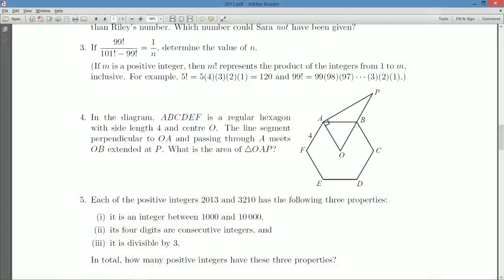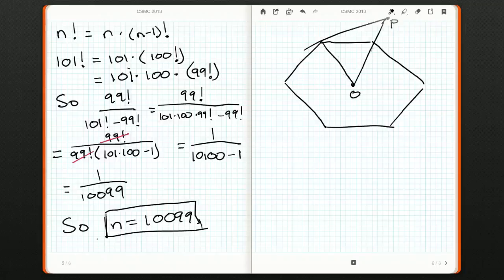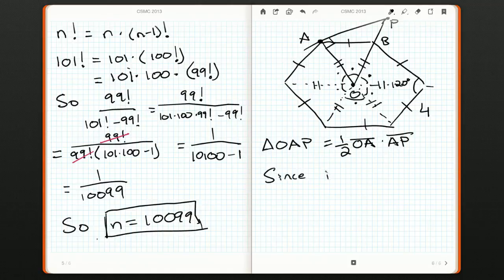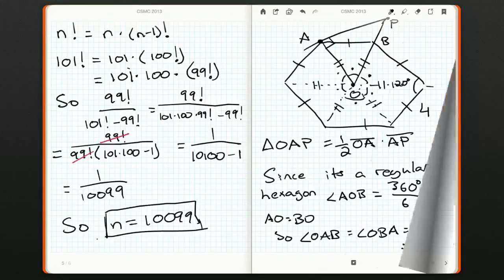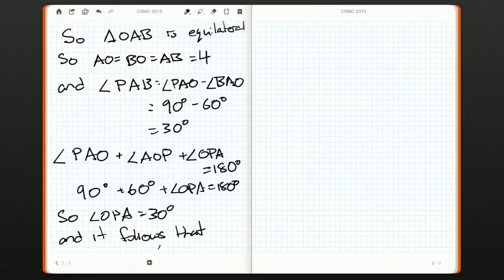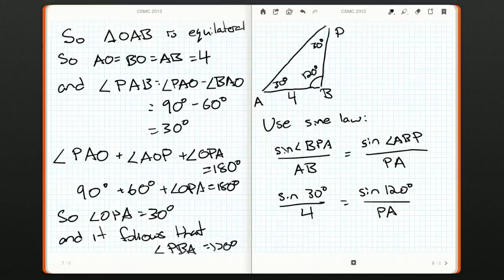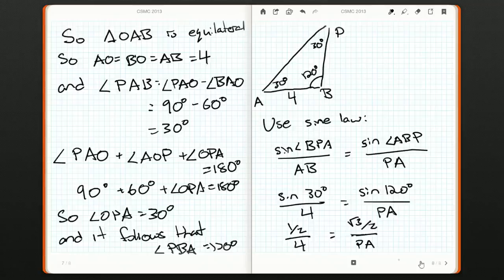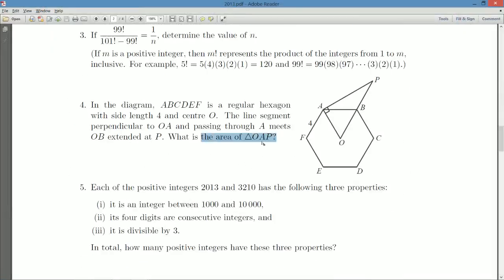CSMC 2013 A4